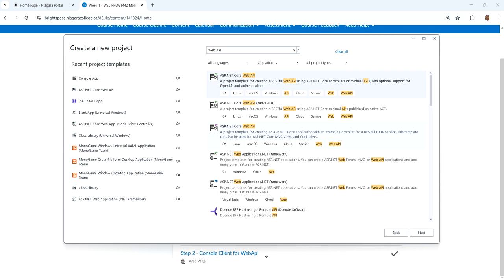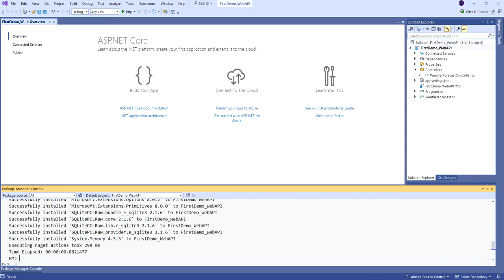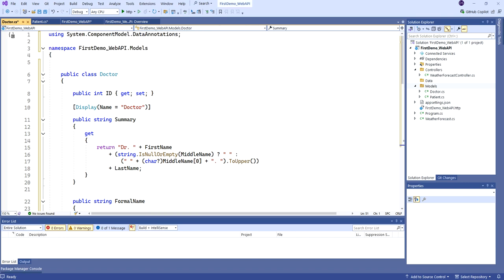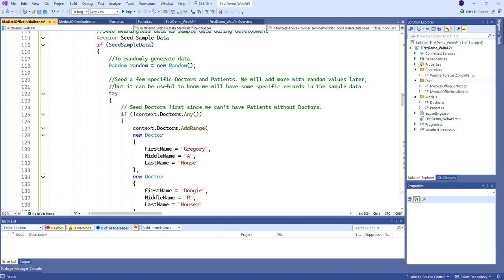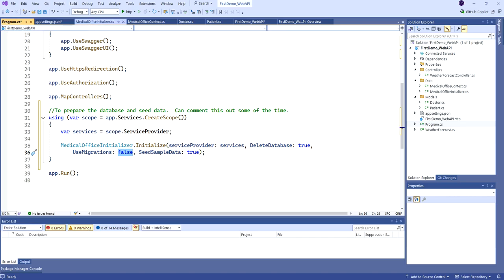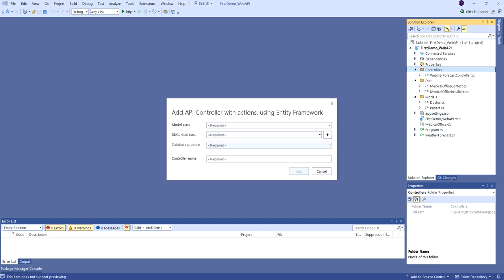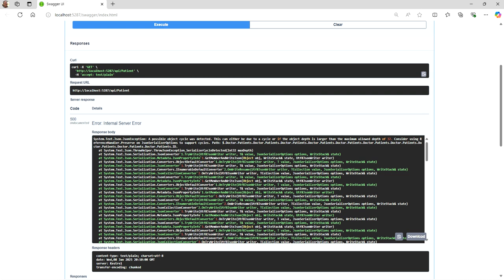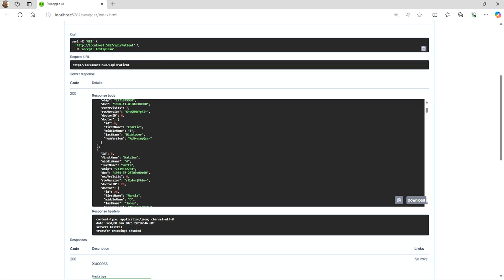W25 PROG1442 01.2 - First WebAPI Demo Step1.1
Good old Medical Office example but done as a WebAPI.